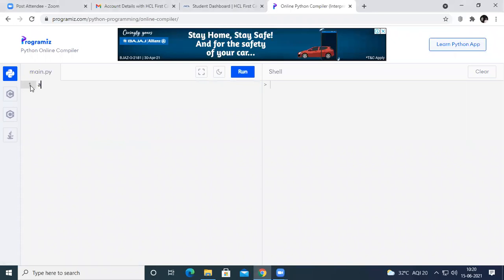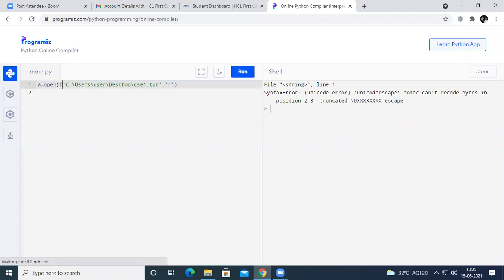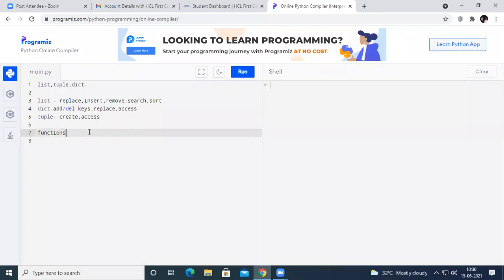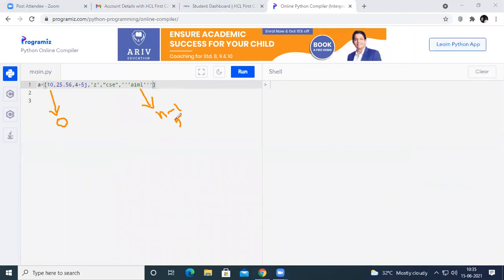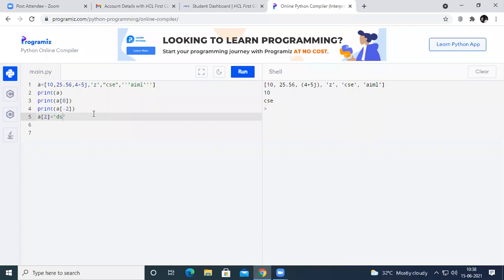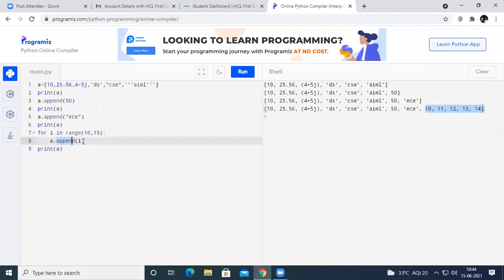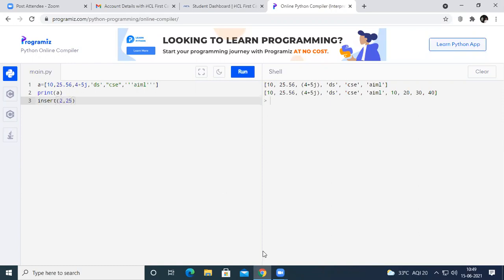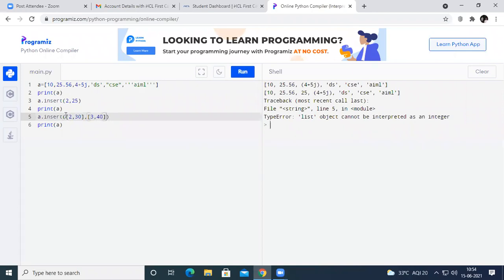JNTUK R20 IB TECH CSE,CSEAI&ML,CSEDS IISEM PYTHON RPOGRAMMING UNIT3 operations on lists